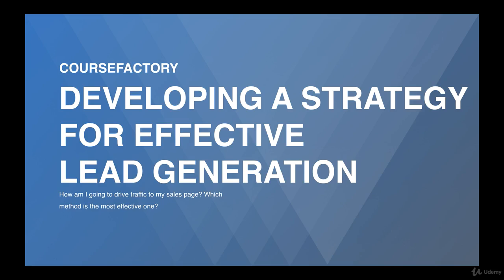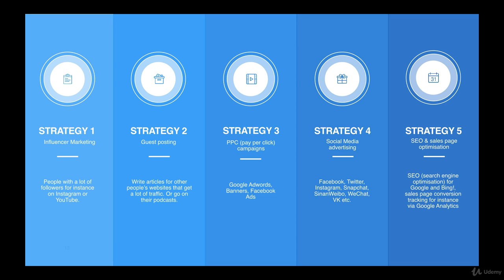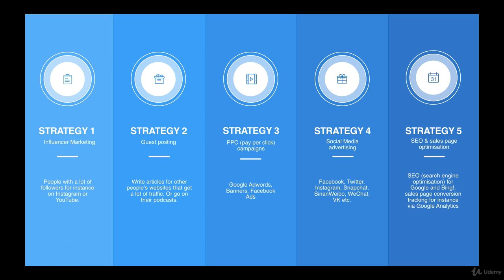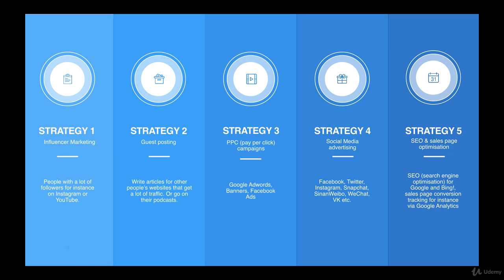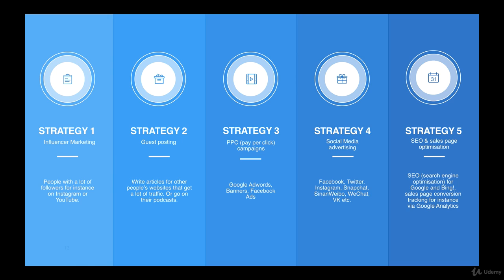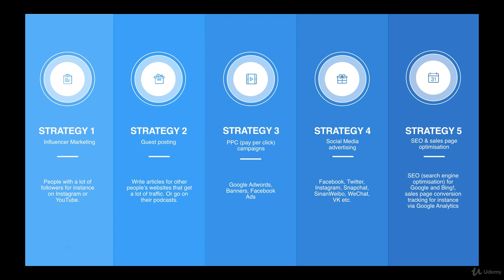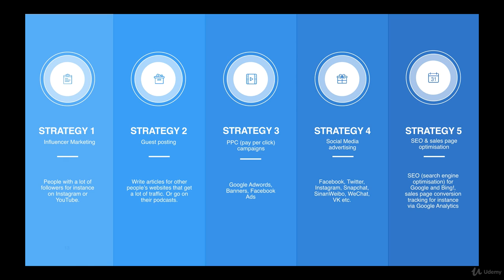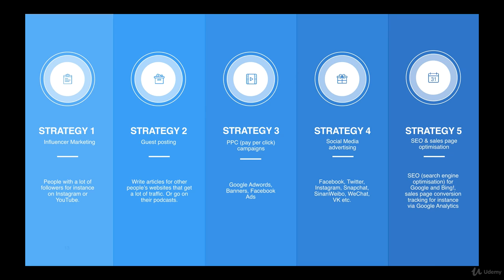Driving traffic to your sales page effectively